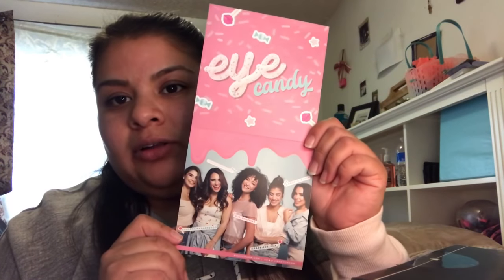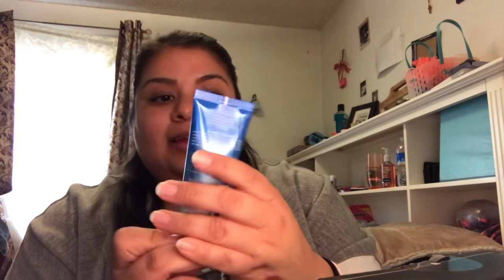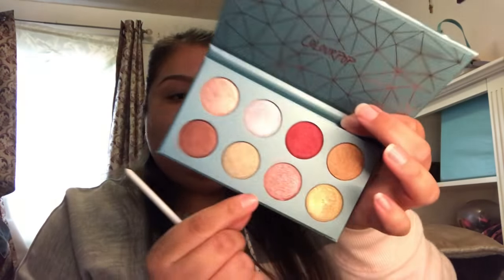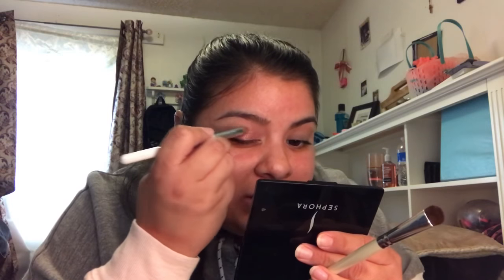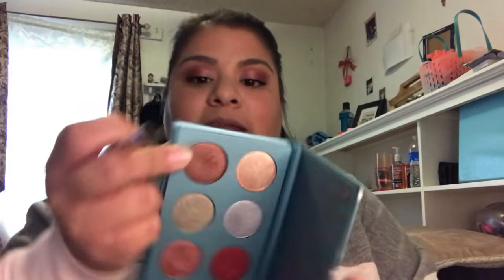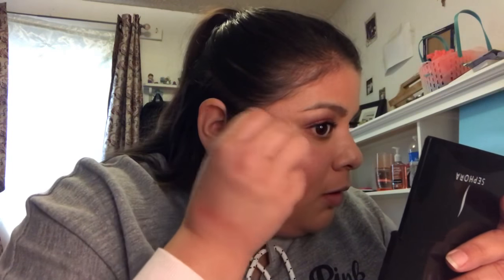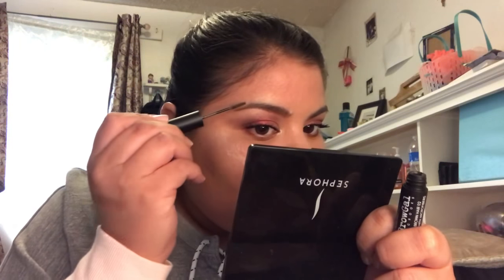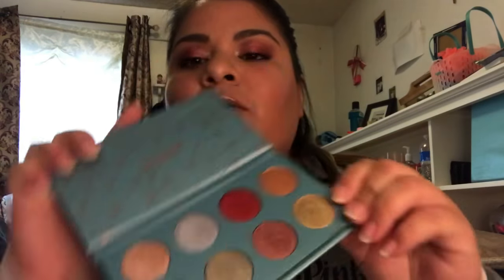Boxycharm Unboxing| April 2018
I purchased this months boxycharm with my own dollars so please leave a like for this video.